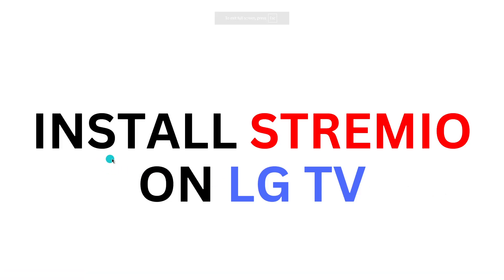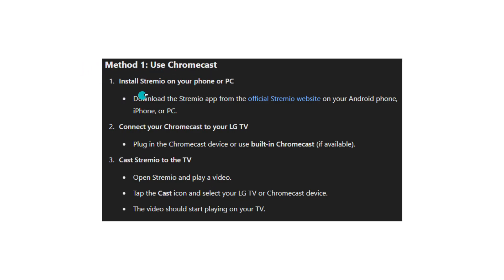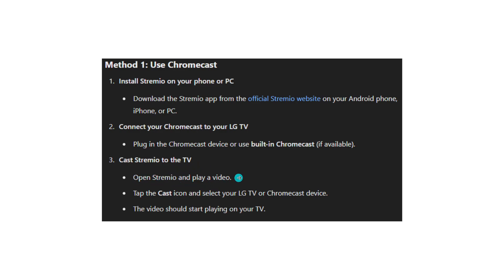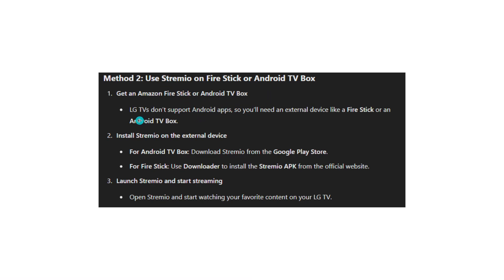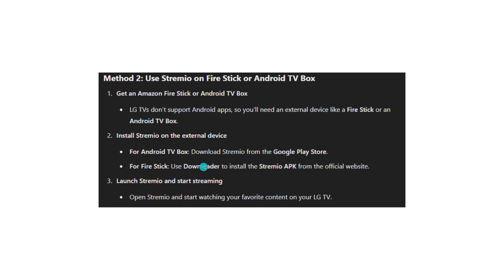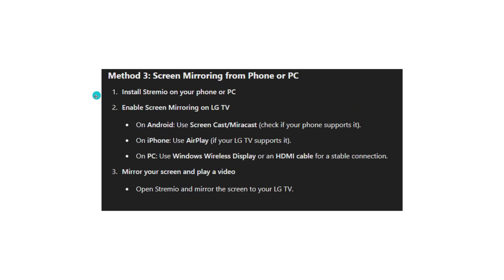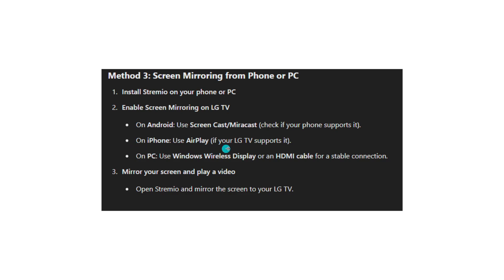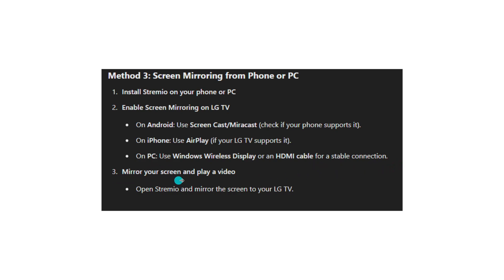How to Install Stremio on LG TV - Simple Guide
Discover how to bring the versatile streaming capabilities of Stremio to your LG Smart TV with this detailed walkthrough:

Compatibility Check: Ensure your LG TV is a 2020 model or later, running WebOS 5.0 or above.
Accessing the LG Content Store: Use your remote to navigate to the LG Content Store from your TV's home screen.
Search for Stremio: Enter "Stremio" in the search bar. If not visible in the main search, check under the "Entertainment" category.
Install Stremio: Select the Stremio app and click on "Install" to download and install it.
Initial Setup: Open Stremio, sign in or create a new account to start customizing your streaming experience.
Workarounds for Older Models: For pre-2020 TVs, learn about casting from mobile devices or using external streaming devices.

Enhance your viewing experience with Stremio on your LG TV.